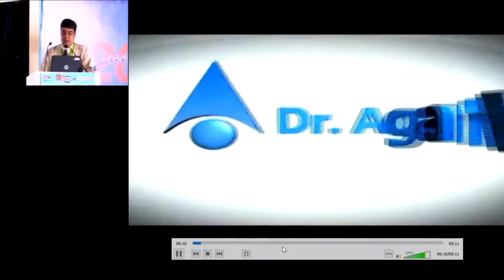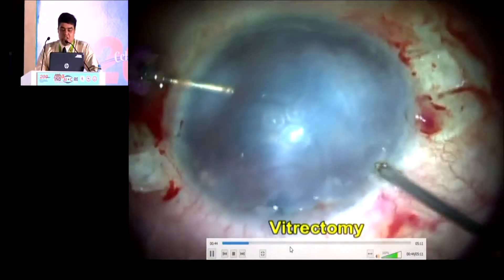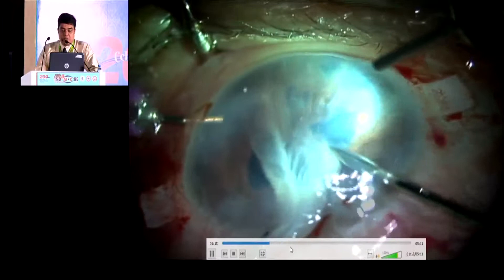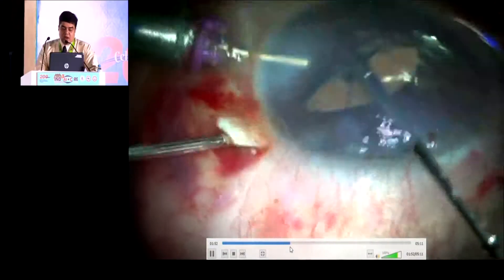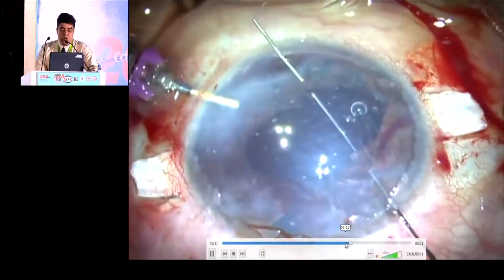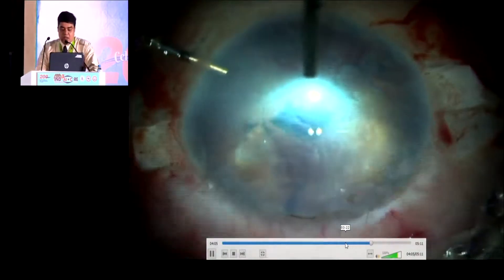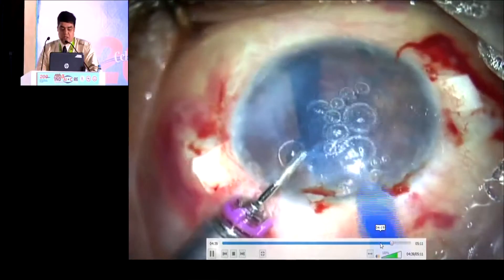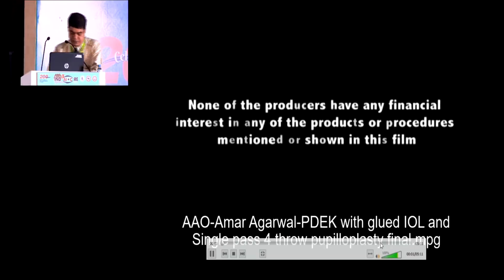AIOC2019 GP83 Pseudophakic bullous keratopathy managed by Triple procedure of PDEK Glued IOL and